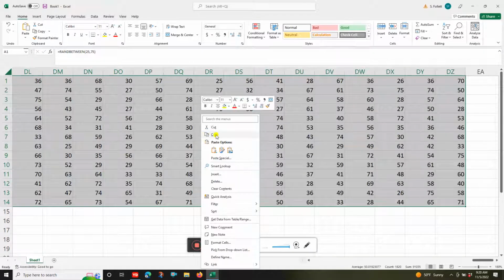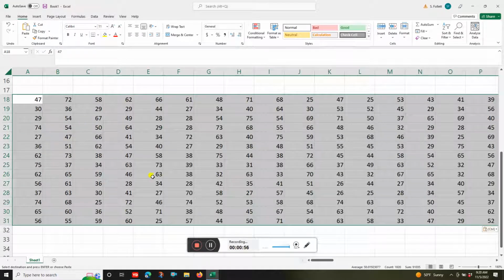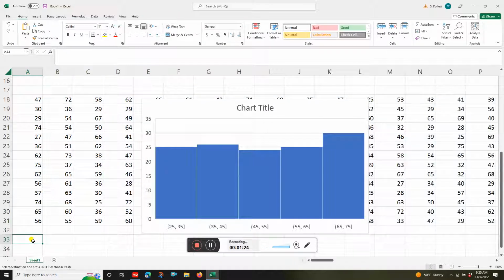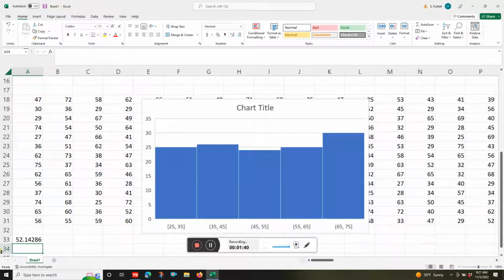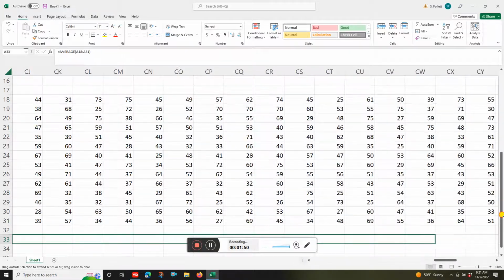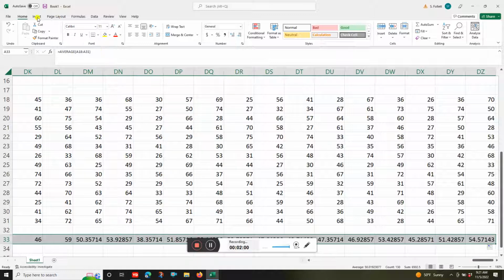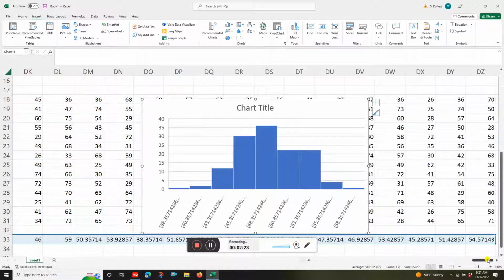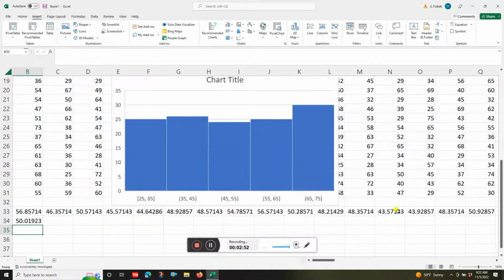Demonstration of the Central Limit Theorem using Excel's 'Randbetween' Function.